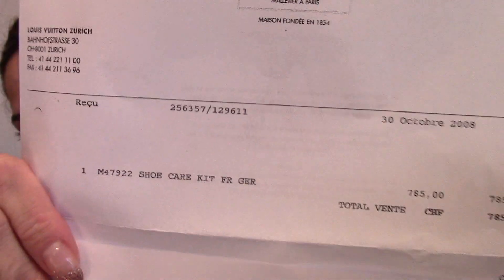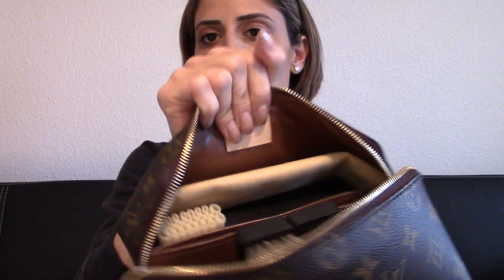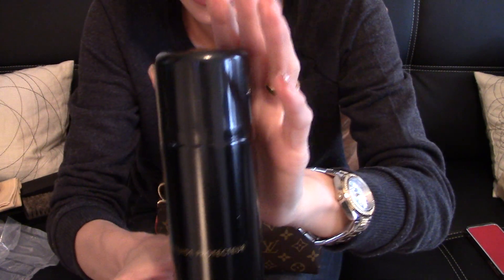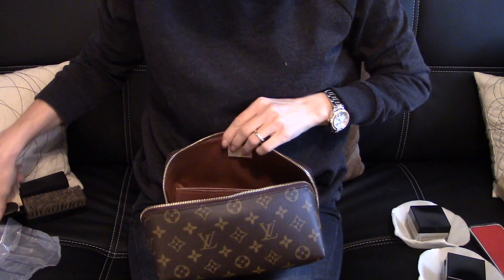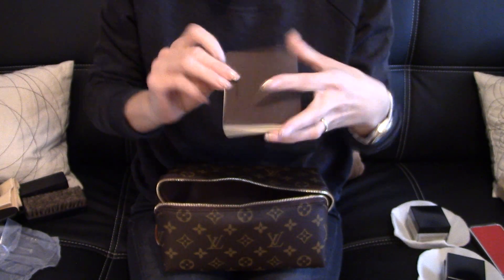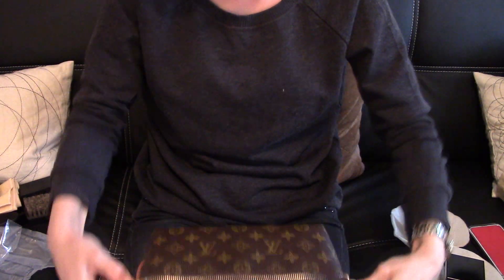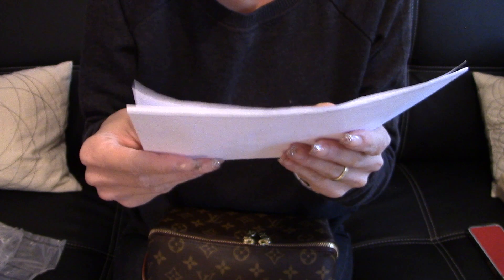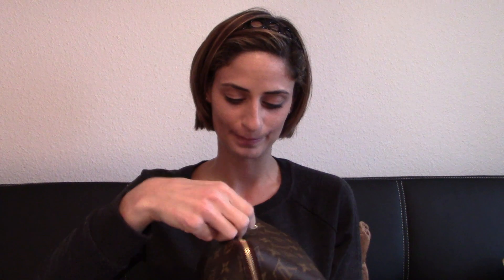Louis Vuitton Unboxing and Reveal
Read me... :))

Dear Follower,

This is an unboxing of the Louis Vuitton Shoe care kit.

If you need any advice/suggestions or if you just have any questions, please don't hesitate to ask in the comment box below or try to private message me on YouTube or on Instagram. It will be my pleasure to answer to your message and I will do my best to do it as soon as possible.